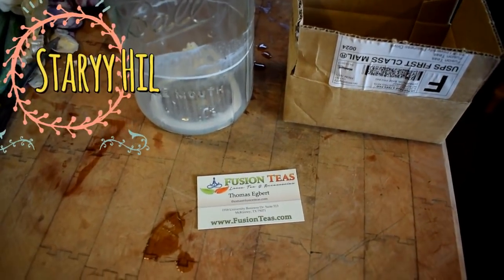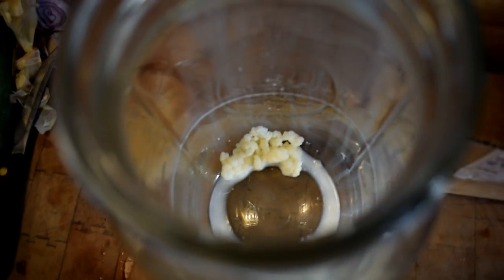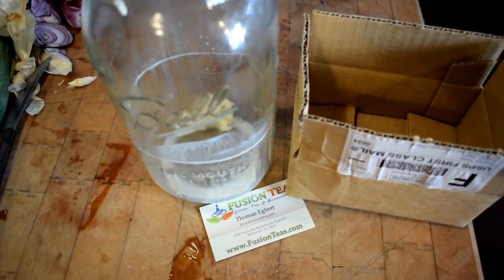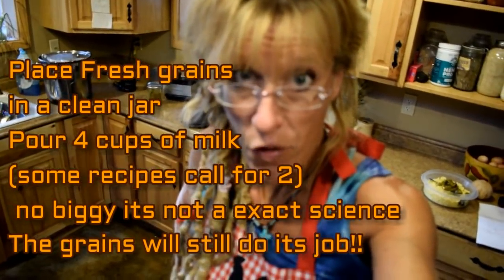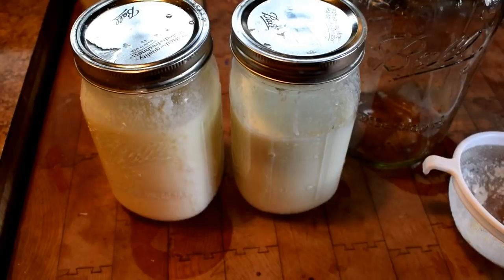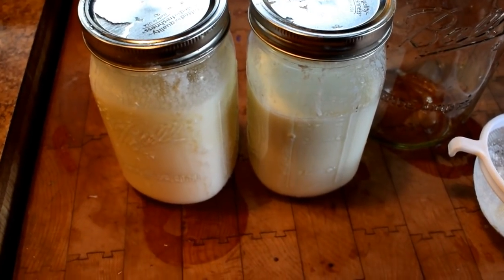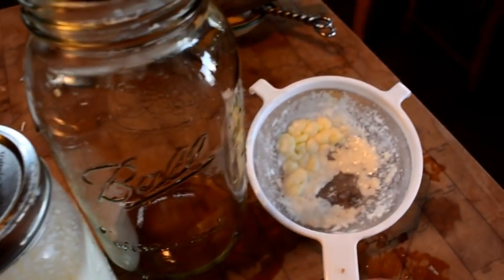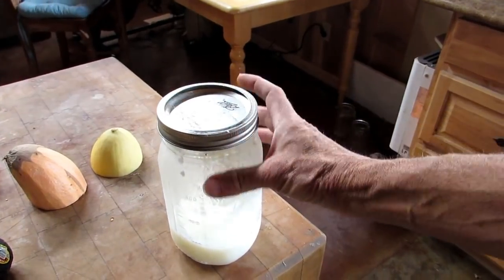KOMBUCHA? WHO NEEDS IT When you GOT KEFIR!!!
Everybody is going Kombucha crazy. But unfortunatly there is alot of misinformation out there regarding what Kombucha is and does.
I am a kefir fan. I recommend (as a RN) to all my patients Kefir over kombucha. Kefir is a richer source of lactic acid bacteria (LAB). So you could think of kefir as a drinkable SUPER CHARGED probiotic supplement.
Kombucha is more of a "digestive aid"
Misleading advertising is making it seem like it is a powerful probiotic when technically KEFIR wins hands
PLUS people need to be aware of what they are drinking.
Kombucha typically has caffeine, since it's made from tea so it limits who should drink it ( heart patients, patients with high blood pressure).
Also, alot of kombucha has SUGAR!!
So this is not a drink ANY diabetic should be looking at consuming. It can be very misleading.
Kefir eats the lactose so it makes it GUT friendly and gut healthy! It has more beneficial properties than Kombucha especially with its massive probiotic benefits!
Am I partial? YES I am but I go according to the properties these drinks have to offer.
KOMBUCHA. from a medical perspective has too many limitations to people who have health issues.If you do not have these issues then just pay attention to the SUGAR content and watch your caffeine intake! Simple
The caffeine and sugar right there will limit its use.
So be wise. KNOW what your drinking. Kombucha still has some beneficial properties indeed. BUT weigh your own personal options before diving into drinking it and using it for something that you may be disappointed it doesn't possess.

Transfer the active kefir grains into up to 4 cups of fresh milk.
Cover with a coffee filter or butter muslin secured by a rubber band or jar ring.
Place in a warm spot, 68°-85°F, to culture.
Culture until milk is slightly thickened and aroma is pleasant.
 This generally takes 24 hours, but can take less time in warmer temperatures, so keep an eye on your grains.
After the milk changes texture and culturing is complete, separate the kefir grains from the finished kefir.
Place the kefir grains in a new batch of milk.
Store the finished kefir in the refrigerator.

I buy my grains from  FusionTeas.

THIS is the STRAINER YOU must have..buy with the grains

Starry Hilder
c/o Boundary Community Hospital
Address: 6640 Kaniksu St, Bonners Ferry, ID 83805

Coconut Oil I highly recommend:

GREAT Canning BOOK

All American Canner!! The one Starry uses but smaller